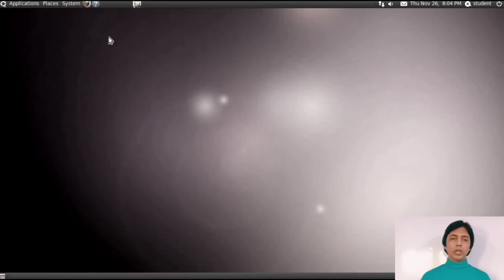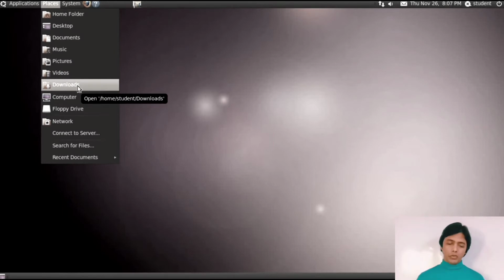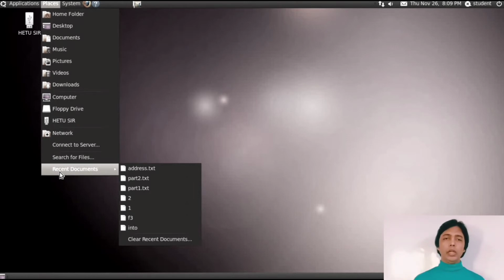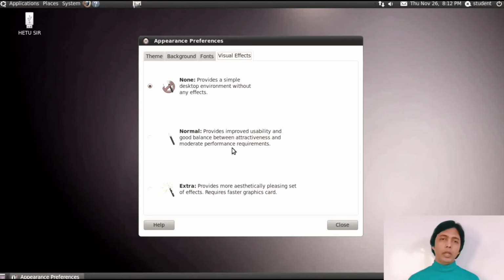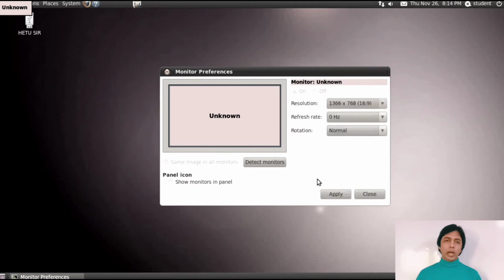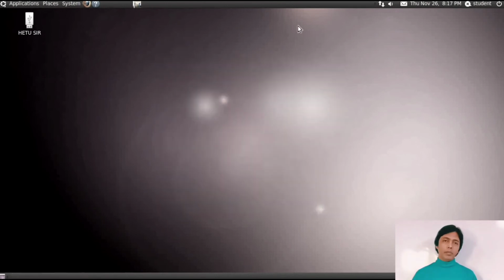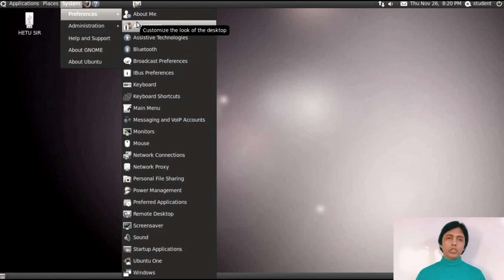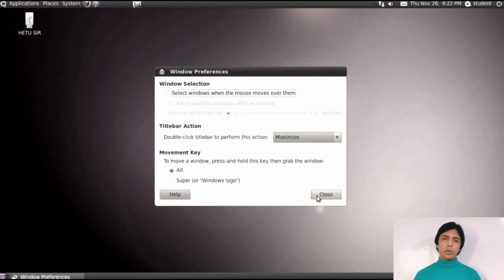STD-9 Computer Chapter-7 Introduction to Ubuntu Linux GUI Bharat Sir